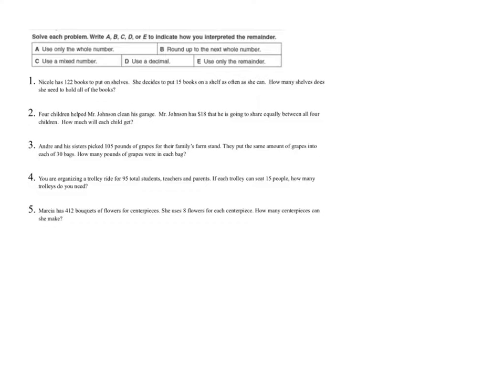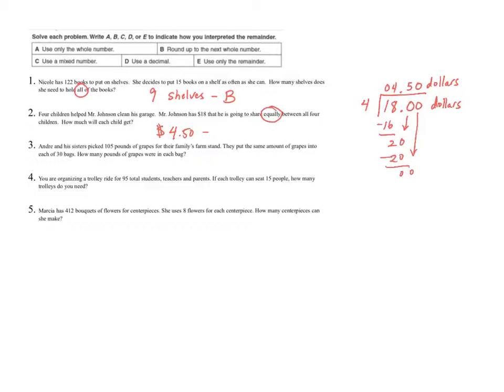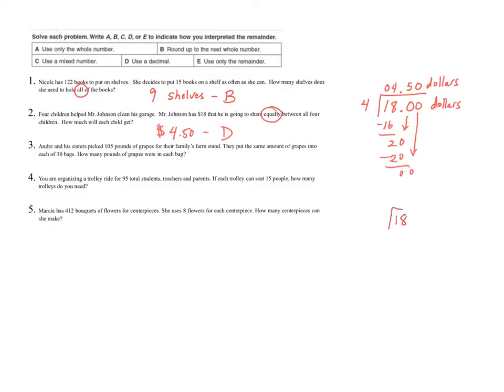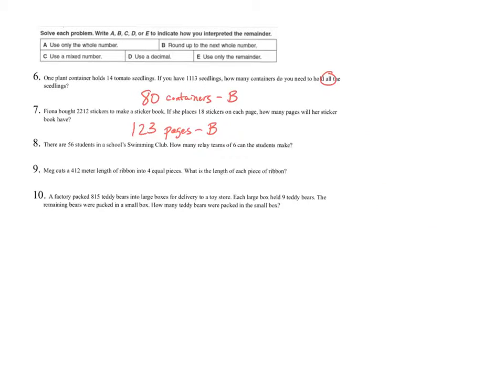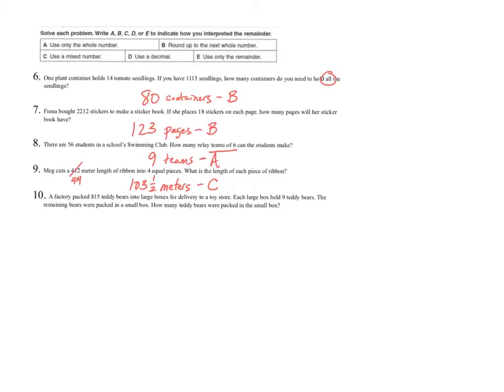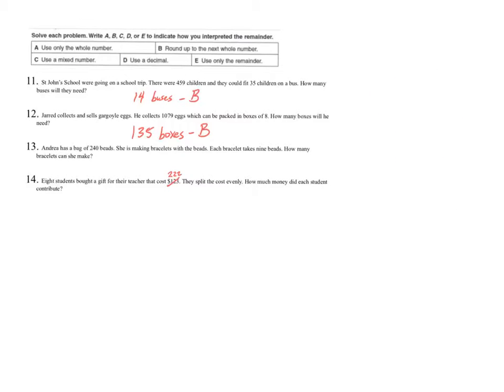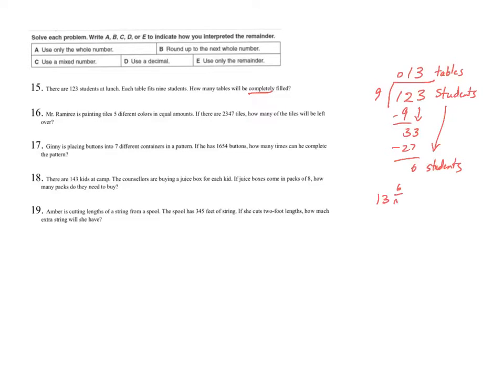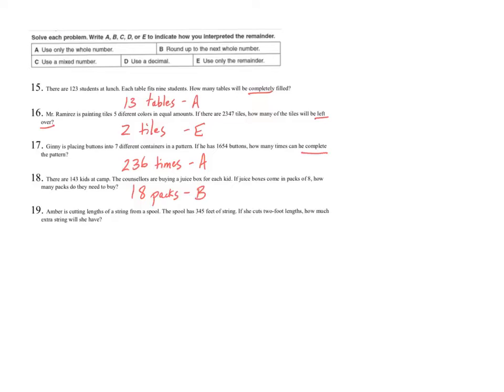Interpreting Remainders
Chapters 3-4